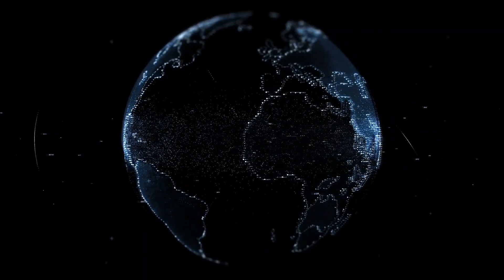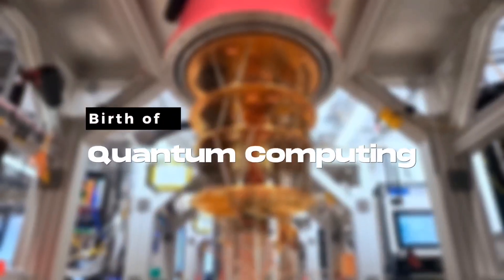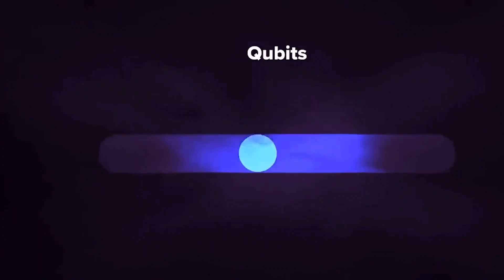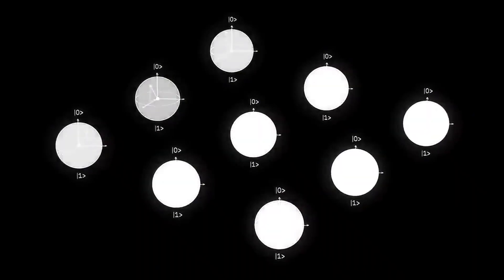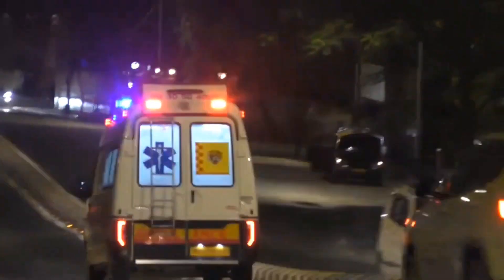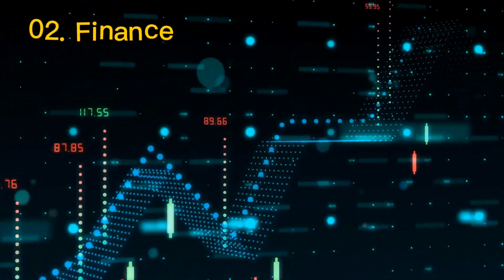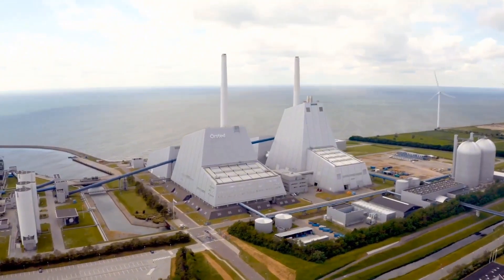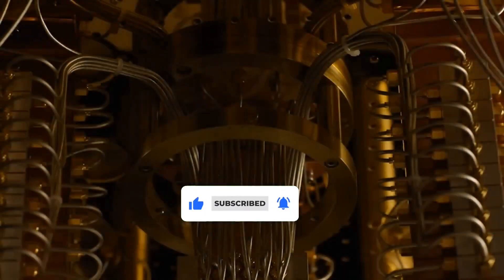The RISE of Quantum Computing, Impact on AI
Dive into the fascinating realm of Quantum Computing! From the basics of quantum mechanics to AI's groundbreaking implications, this video demystifies it all. Explore how quantum physics is explained in the context of computation, the real-world applications of quantum AI, and how quantum computing influences machine learning. 🌐 From the birth of quantum computing and its integration in AI to its revolutionary impact in sectors like healthcare, finance, and aerospace - we unravel the quantum revolution! 🚀 If you're curious about the transformative power of Quantum AI, the synergy between quantum computing and AI, and the future of quantum-driven innovations, this video is a must-watch. 💡